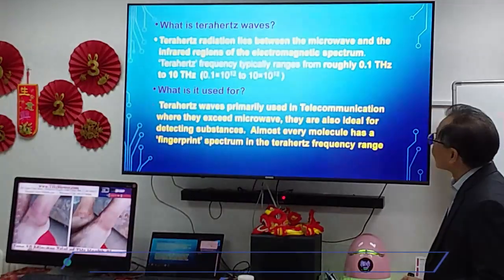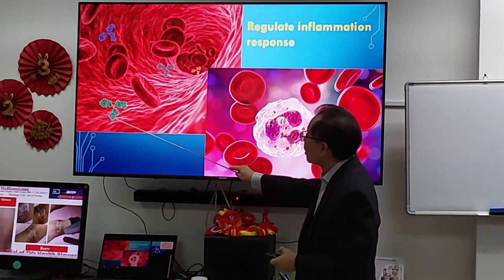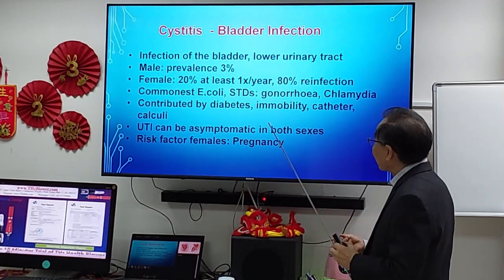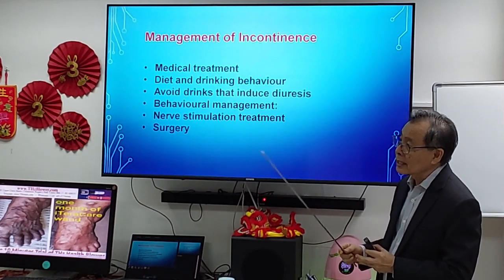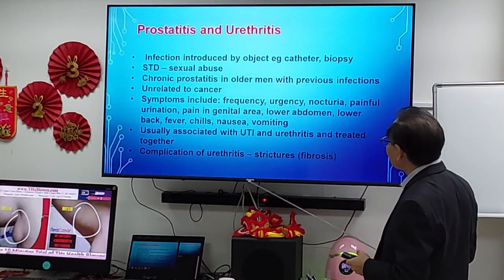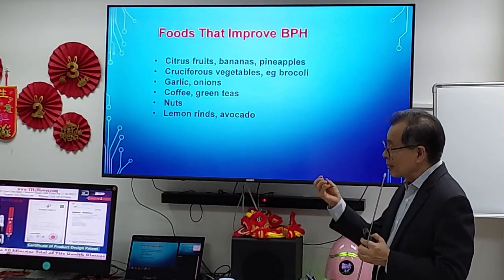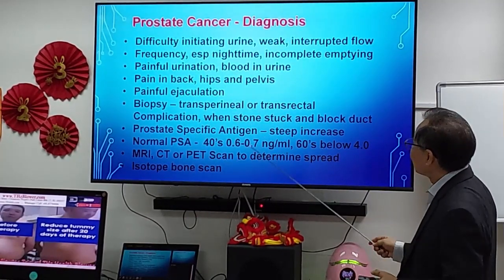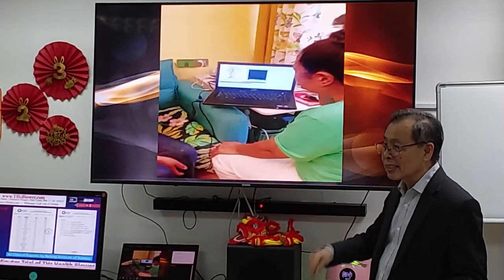Terahertz Therapy: Health benefits reference to Lower Urinary Tract by Dr Douglas Kong